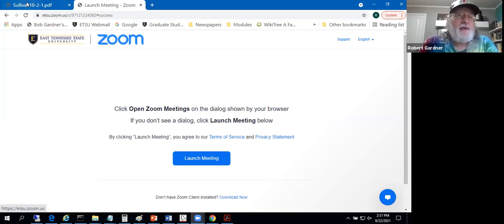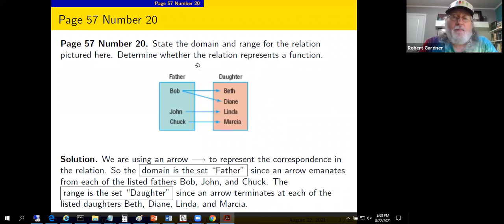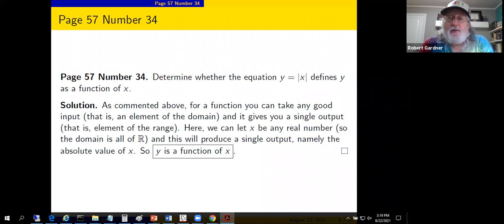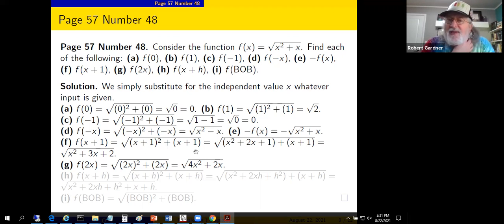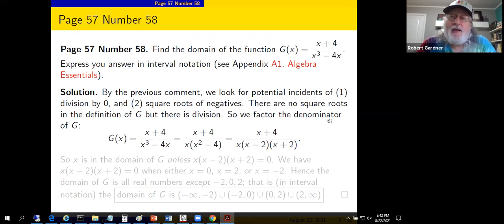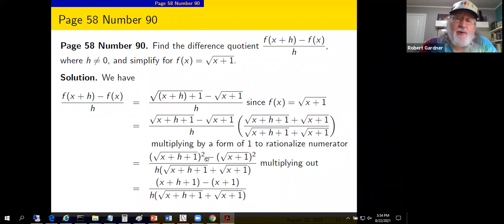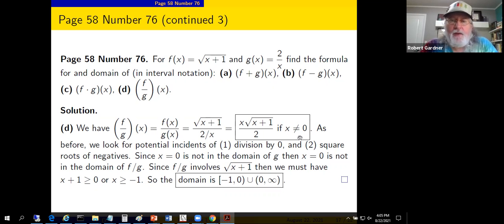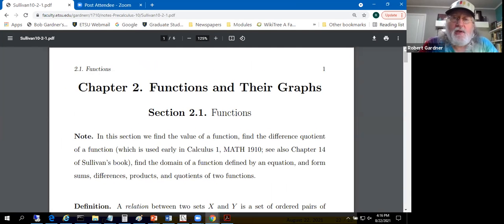Precalculus 1 - Algebra, Section 2.1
Precalculus 1 - Algebra, Section 2.1: Functions.